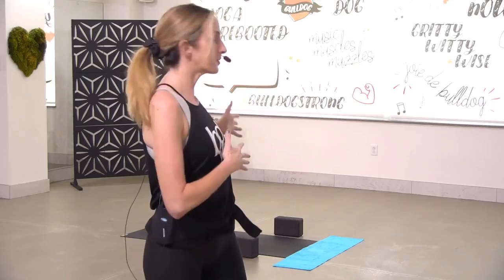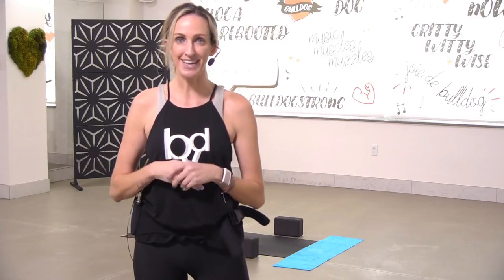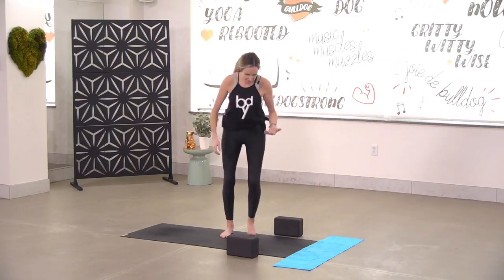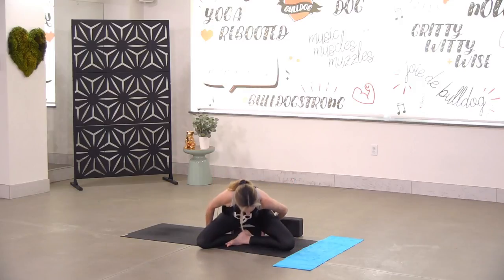Intro to Beginner Yoga (Slow Flow) - FREE Online Yoga Classes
The ideal beginner yoga class to start your yoga journey or to take things a bit slower if you are already a pro. Online yoga classes have never been more fun and accessible!

Bulldog Online is for everyone! Our jammin', fitness-fueled classes incorporate yoga-based workouts for every fitness level - from beginner to advanced ... even classes for kids! Our online fitness classes are set to music that keeps you motivated and flowing so you can have fun while still getting a great workout.